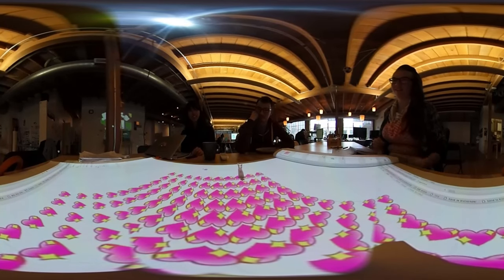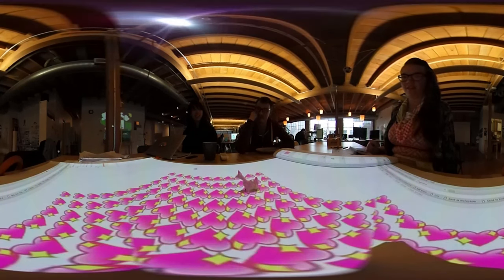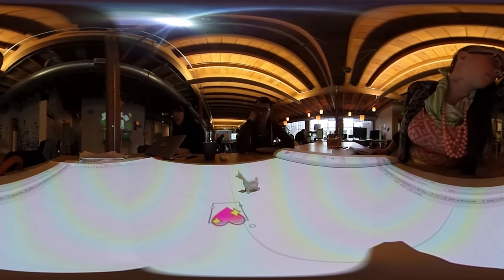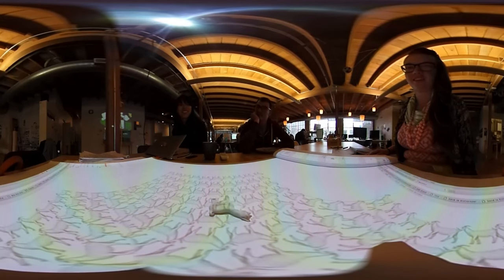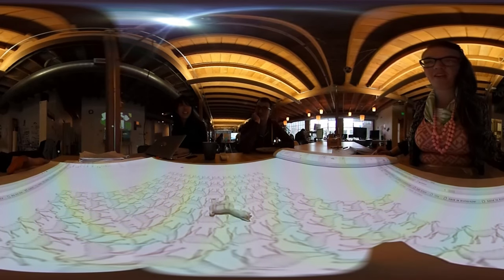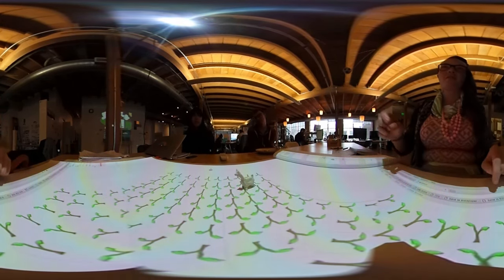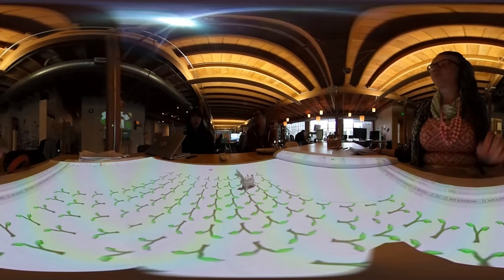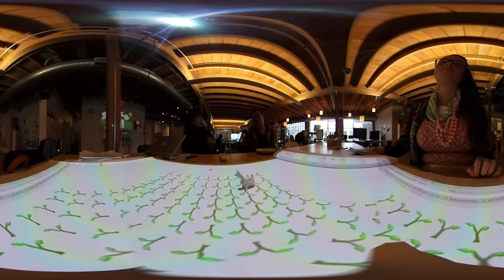Tiny Alpaca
VR: eleVR.com